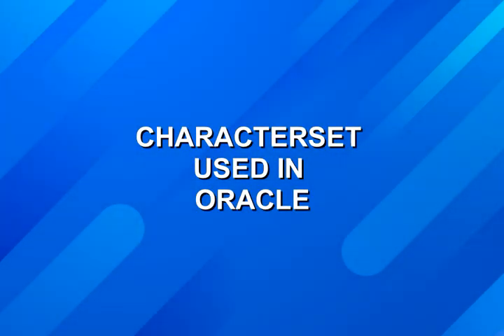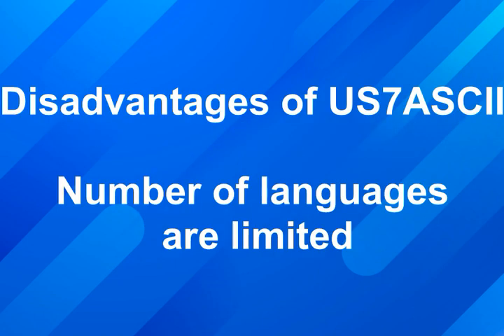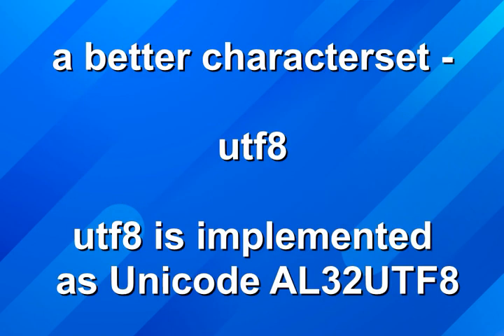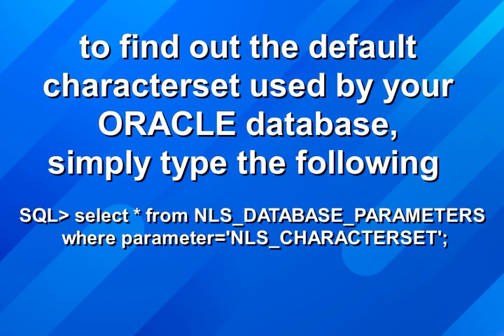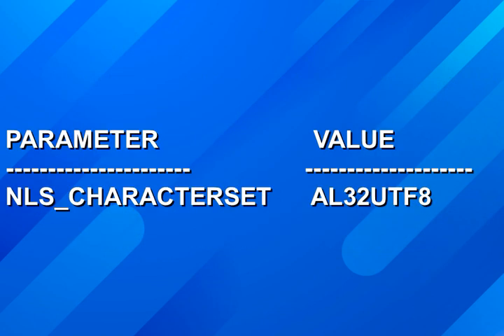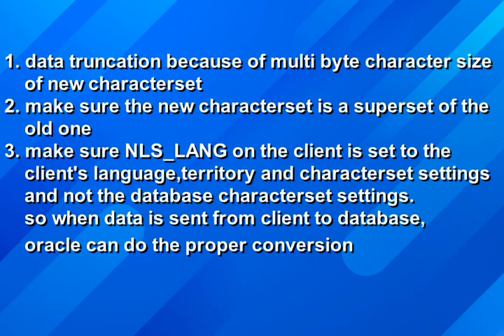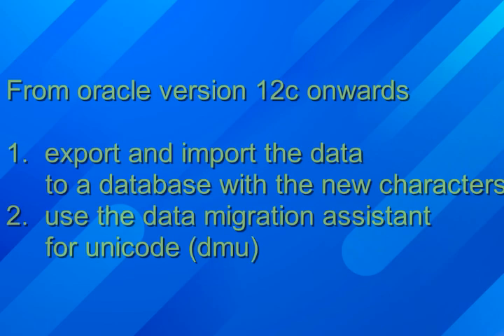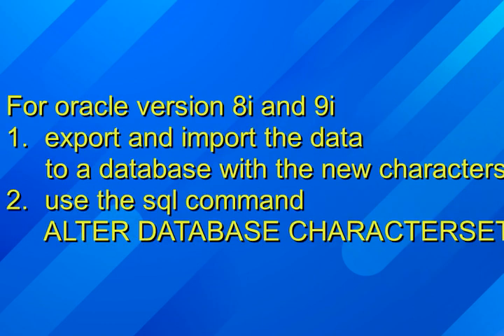character set in oracle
characaterset in oracle
how to change characterset in oracle
default character set in oracle